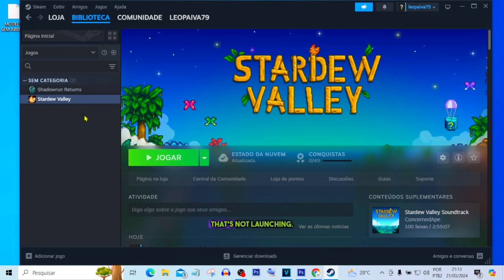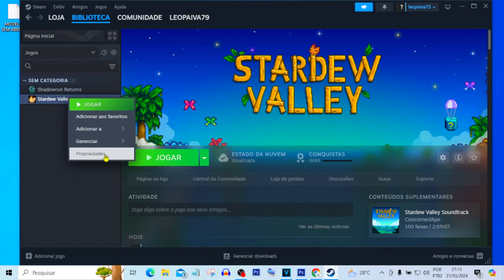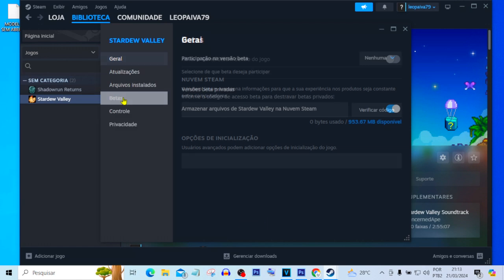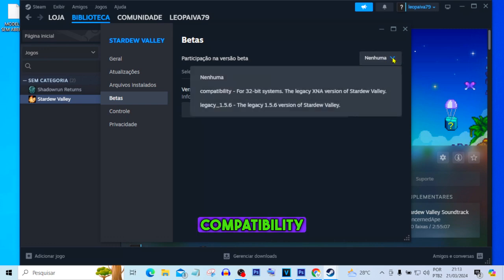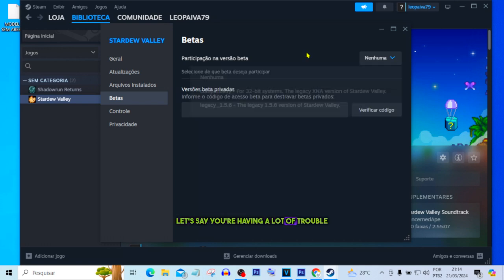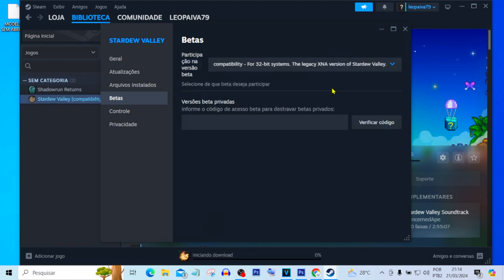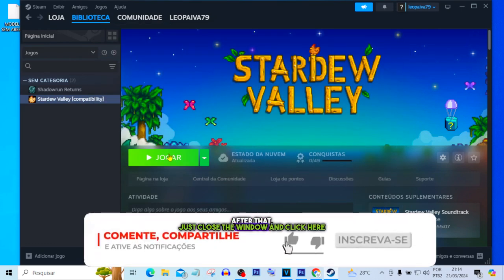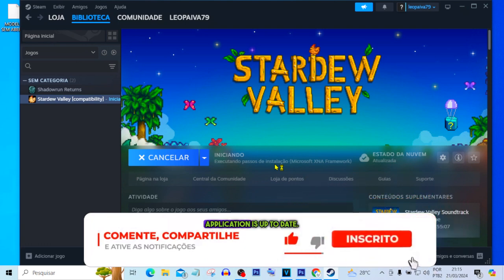STEAM GAME WON'T OPEN, HOW TO FIX IT? | UPDATED 2024!